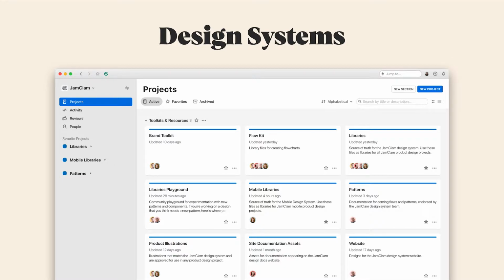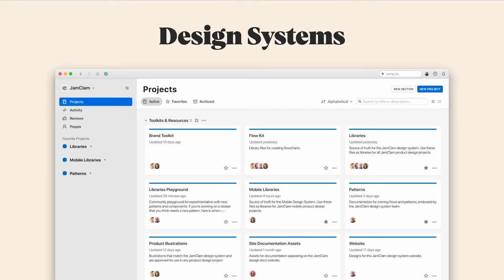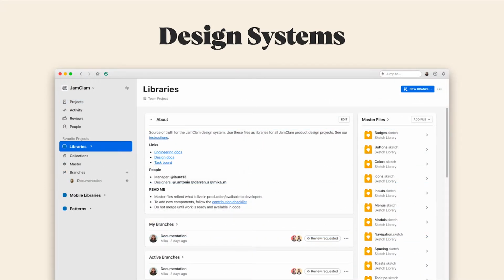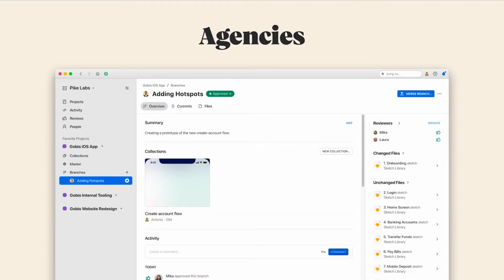Master: Master and your design process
In this video, we’ll cover examples for how different teams use master for design systems, agencies, and enterprise SaaS.

Chapters:
0:00 Introduction
0:13 Design systems
1:16 Agency and client projects
2:07 Enterprise and large teams